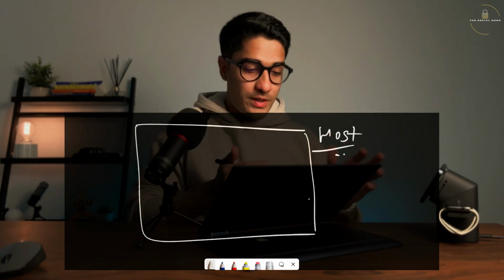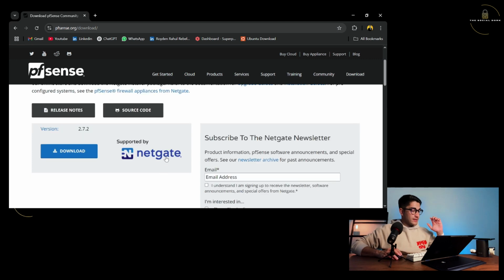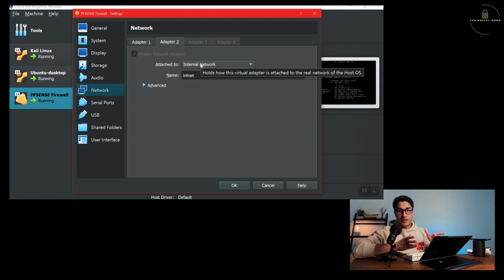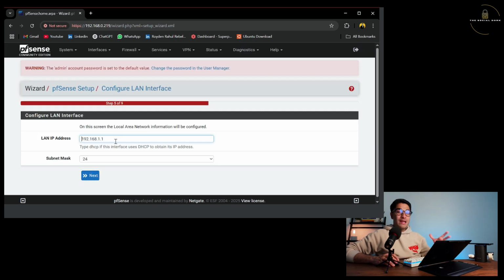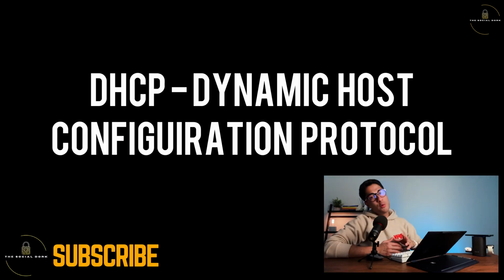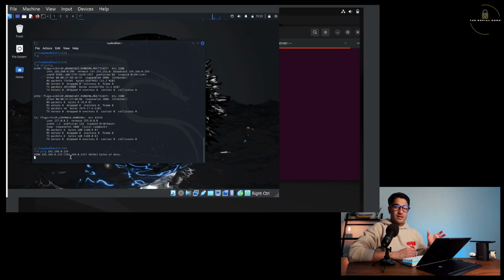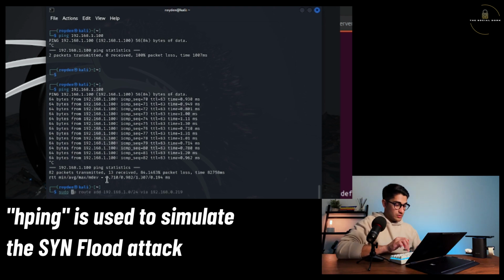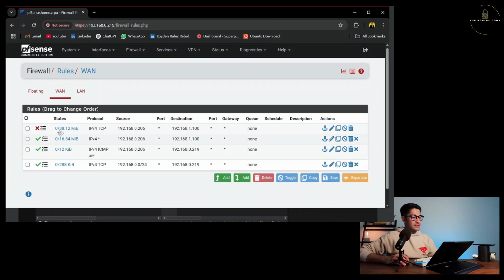FREE & Easy CYBERSECURITY Home Lab to get you HIRED - PFSENSE Firewall (How to install and use)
In this video I have demonstrated a cybersecurity home lab by running a network firewall in PFSENSE and set up everything from scratch using Virtual Box, Kali Linux, Ubuntu etc. I will show you how to download and install the PFSENSE firewall, set up the DHCP scopes, management access, firewall rules and we also attack the Ubuntu machine using HPING from our Kali Linux and eventually block the malicious traffic.

⏰ Timestamps:
00:00 - Introduction
00:36 - Overview of the LAB
02:17 - Network Diagram - IMPORTANT
04:11 - LAB GUIDE Info
04:33 - TOUGH-ON MAGSAFE PRO
06:52 - Tutorial Begins - How to Download and install PFSENSE
07:55 - Network settings for the VM's
10:03 - Setting up the PFSENSE
11:34 - Management access over the WAN
13:40 - How to add Security policy for WAN access
15:54 - How to set up DHCP on the PFSENSE LAN
18:34 - Setting up the Kali Linux (ping, firewall rules and static route)
20:39 - What is stateful packet inspection
21:11 - How to install Wireshark on Ubuntu
22:20 - How to use HPING from the Kali to send TCP SYN Floods
24:14 - How to create a block rule on PFSENSE to block traffic